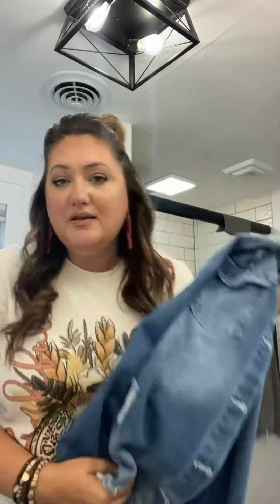Thankful Pumpkin for our Tee Shirt Tuesday!